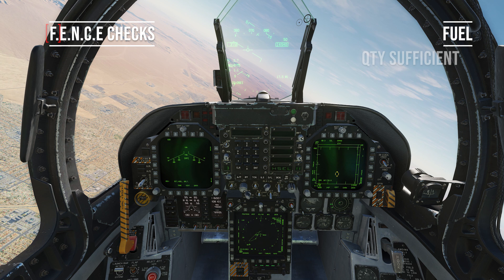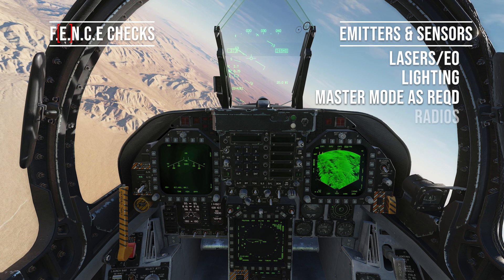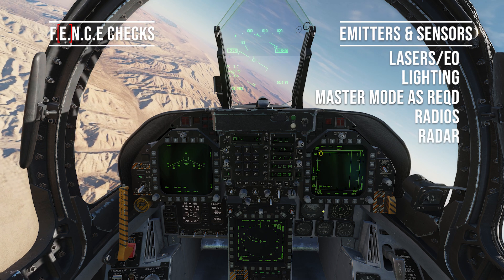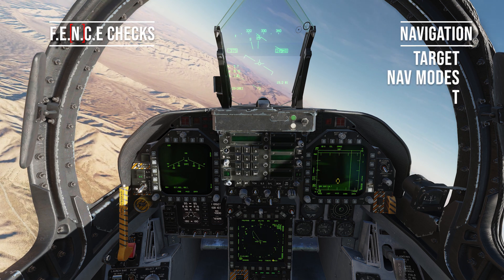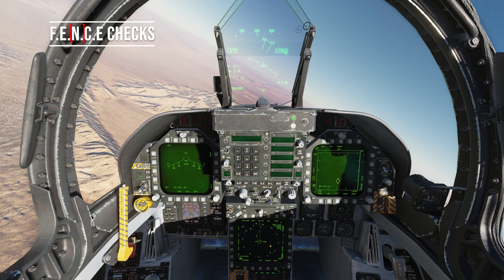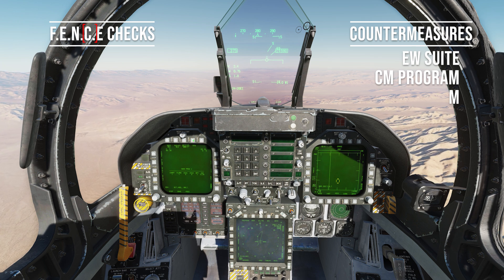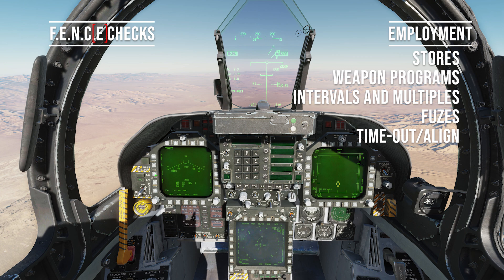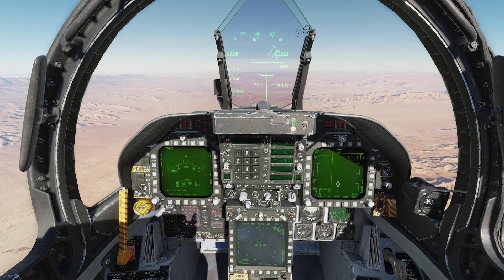Air Warfare Group FENCE Checks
FENCE checks are performed to ensure that the aircraft is ready for combat. While FENCE checks are used in real operations, this SOP is *ONLY* applicable in DCS and does not intend to replicate real-world procedure or TTPs.

This is the Air Warfare Group SOP. It is designed to be type and role agnostic, but represent the sort of checks you will want to perform in Gen4 strike fighters in DCS. This is not a demonstration of 'correct' technique for you, or how you should aim to operate. Play the game whichever way you wish.

These are 'checks', rather than a workflow, so any settings and programs such as weapons and countermeasures should already have been set on the ground and are simply being double-checked here as correct.

The checks are:

FENCE Checks:
Fuel (EFEI)
    Qty sufficient
    BINGO set as required
    Tank inerting as required
Emitters/Sensors (Left to Right across side panels and DDI Radar format)
    Laser/EO - Set/Warmed up/Armed as required
    Lighting - Set for tactical situation
    Master Mode - As Required
    Radios - IFF, TACAN, ILS, D/L
    Radar - Mode set as required, Search volume set per SOP
Navigation (AMPCD - HSI format)
    T- Target waypoint set as required
    N - Nav seq correct. Display set as required.
    T - TOT set as required
Countermeasures (DDI - EW format)
    E - EW suite warmed up, EW format configured as reqd
    C - CM programs correct
    M - arM dispenser and jammer
Employment (DDI - Stores Format)
    S - Stores page
    W - Weapon Programs
    I - Intervals and release quantities
    F - Fuzes
    T - Time-out/Align as required